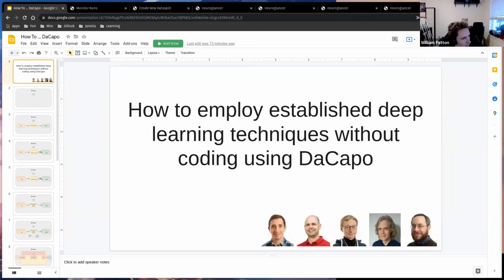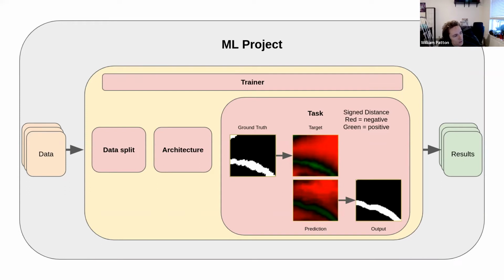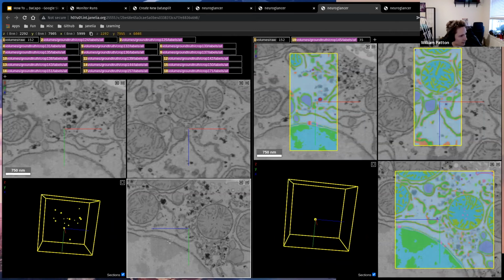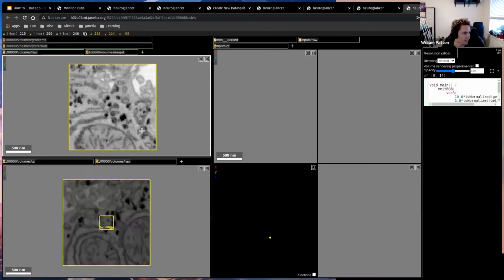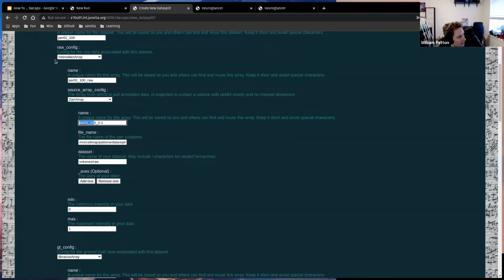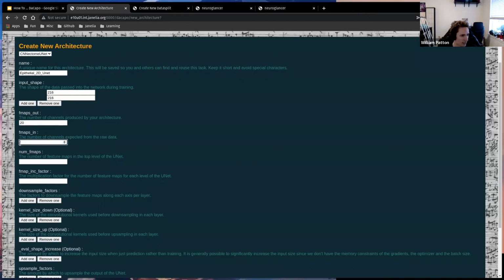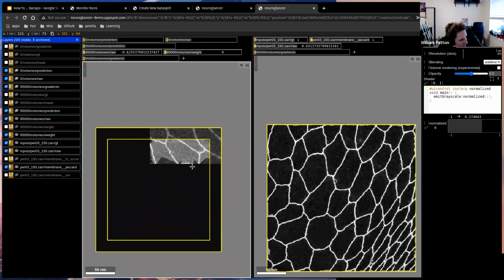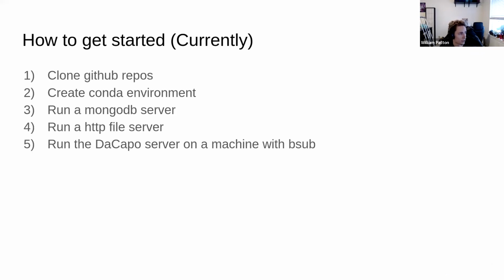How to... employ established deep learning techniques without coding using DeCapo - William Patton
How to... employ established deep learning techniques without coding using DeCapo
by William Patton

How to... Interest Group
Scientific computing
Janelia Research Campus - Howard Hughes Medical Institute